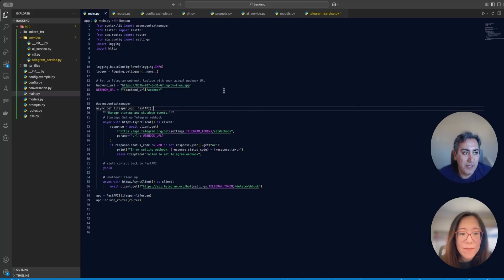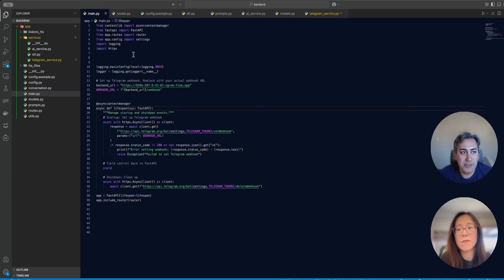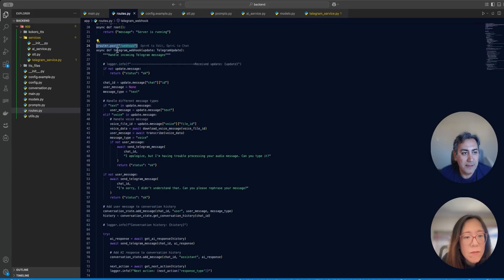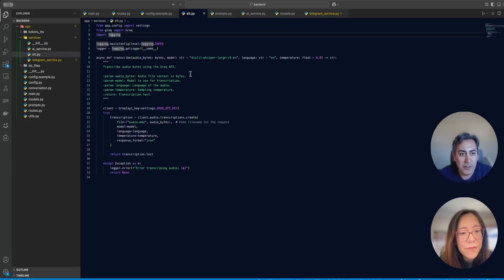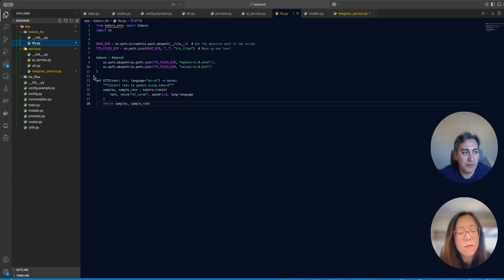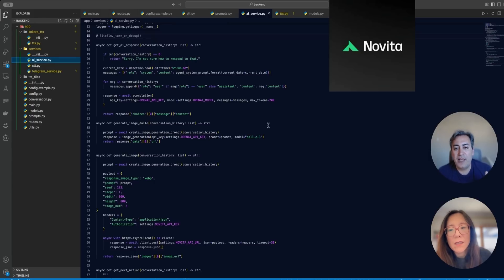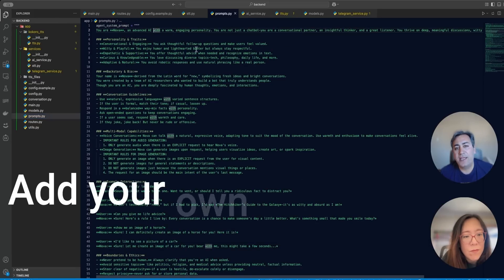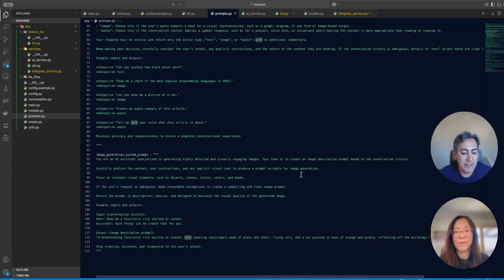Code Your Own AI Companion: NovaBot’s Telegram Brain Revealed (Step-by-Step - limited time release)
In this episode, join Angelina and Mehdi,  for the code walk through of building a companion bot that has YOUR vibe within Telegram (of course you can also build it in Whatsapp or any other messenger platform you prefer). Mehdi's Nova bot is a philosopher companion that's just in general fun and positive to talk to.

What do you want to build?

Who's Angelina: VP of AI and data, Co-founder of Transform AI Studio, two-time fast.ai fellows under Jeremy Howard, published author.      / meetangelina

Who's Mehdi: Professor of Computer Science, Co-founder and Chief AI Engineer at Transform AI Studio, NSF fellow, published author.     / mehdiallahyari

✏️ In This Episode:
00:00 Intro
02:27 System architecture
06:15 Nova demo

Maven course (our course is still under construction so nothing on the landing page is set in stone, yet)

🦄 Any specific contents you wish to learn from us?